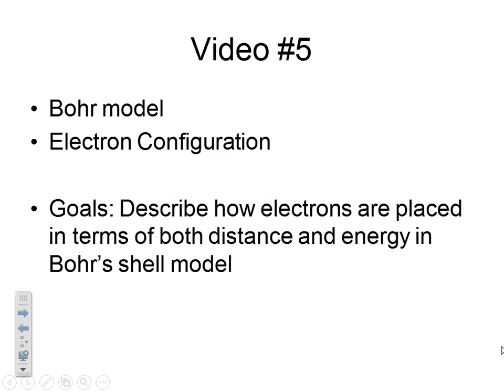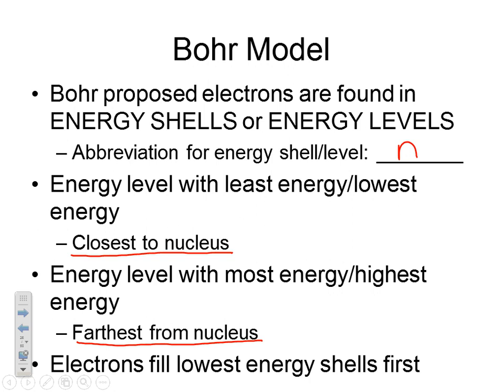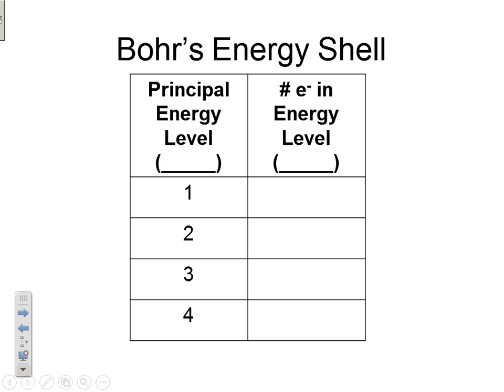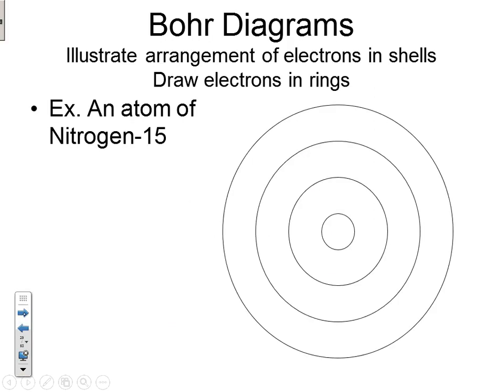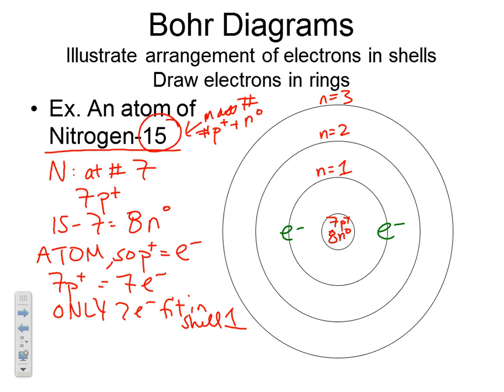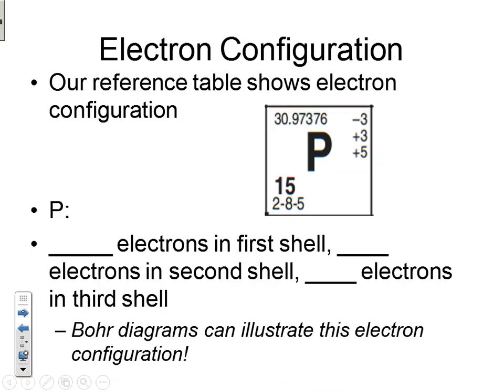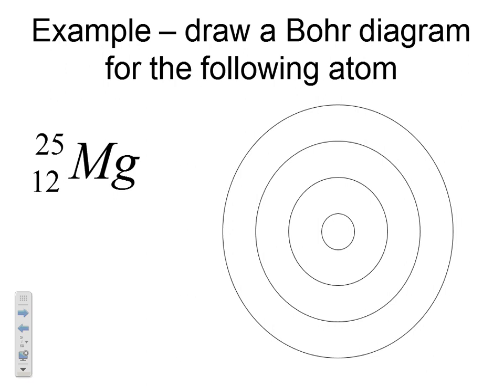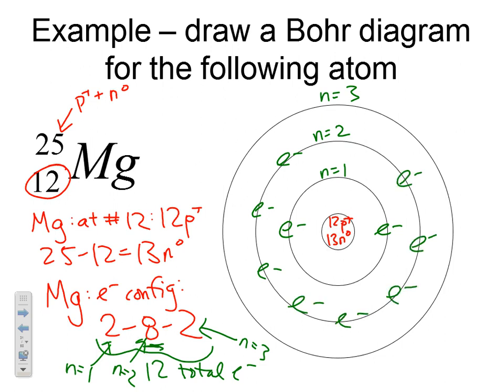Regents Atomic Structure Video #5 Bohr Diagrams Electron Configuration